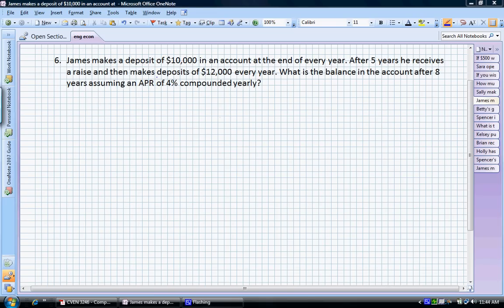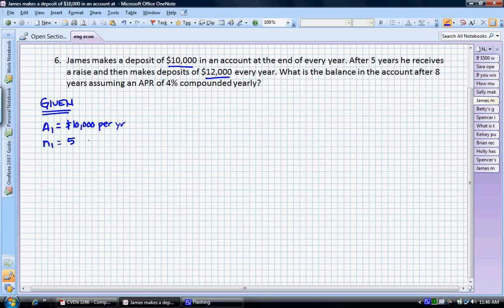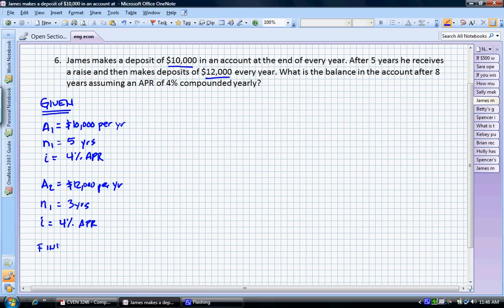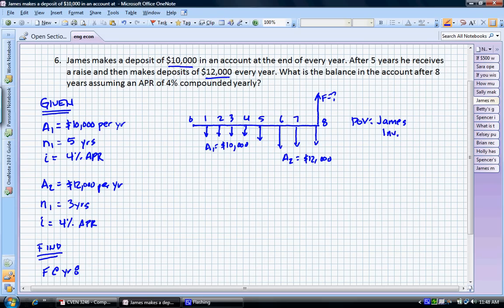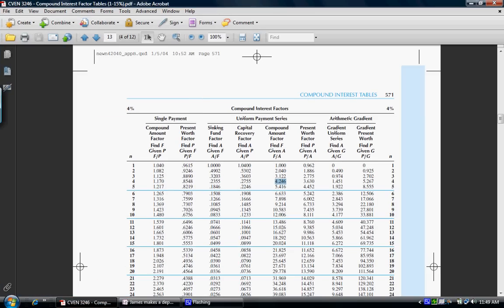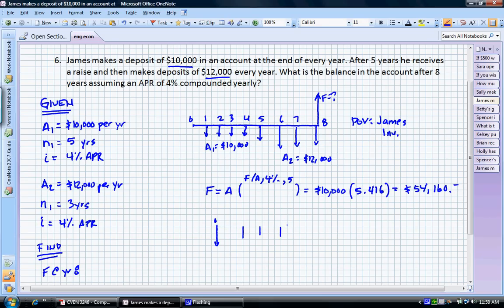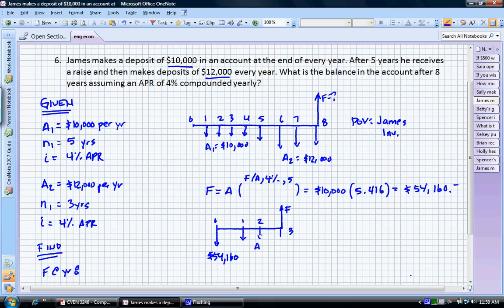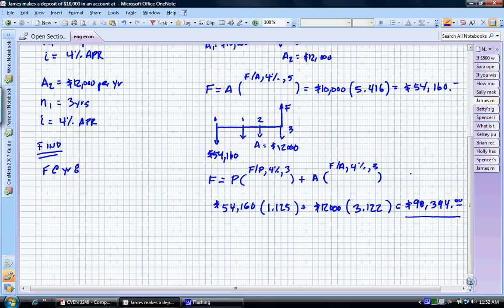Uniform Payment Series Compound Amount Factor (Difficulty - Medium)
F/A problem that involves mutliple series